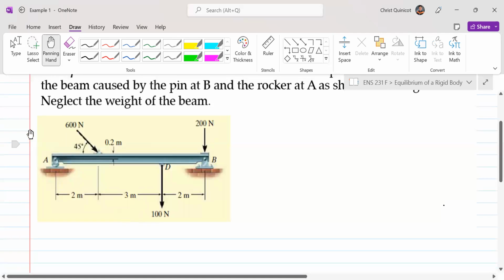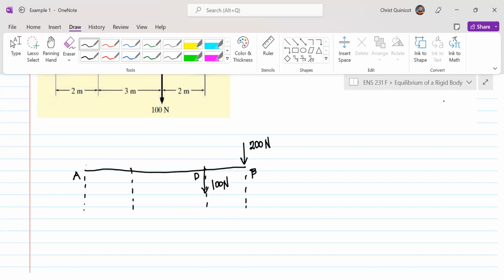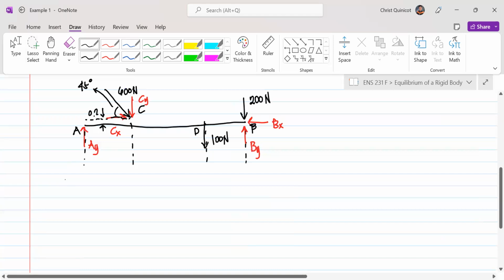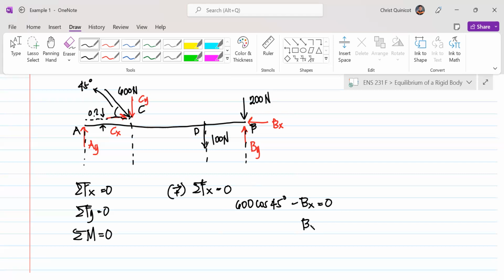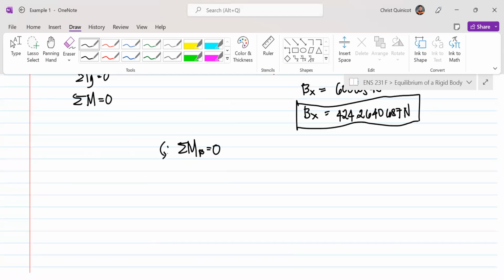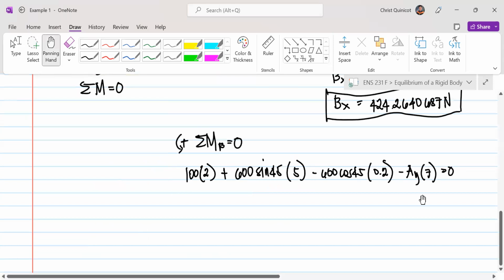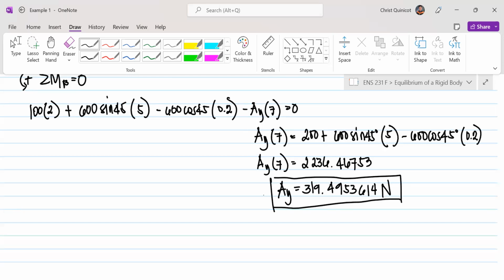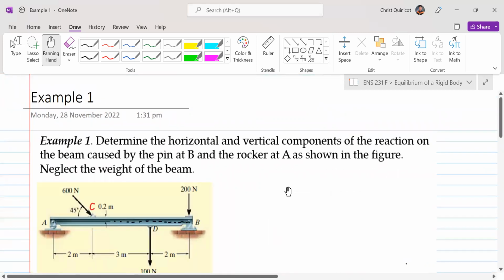[ENS 231] Equilibrium of a Rigid Body - Example 1